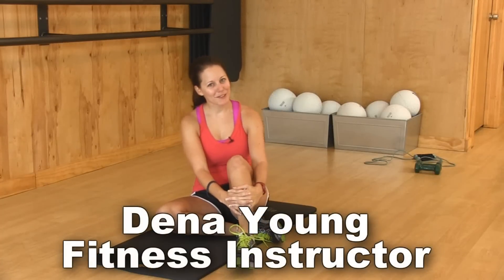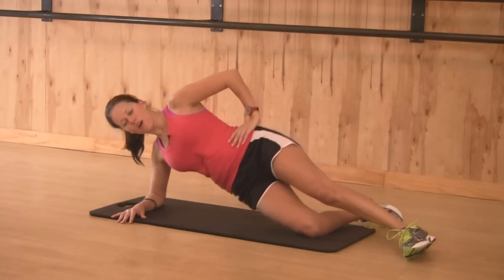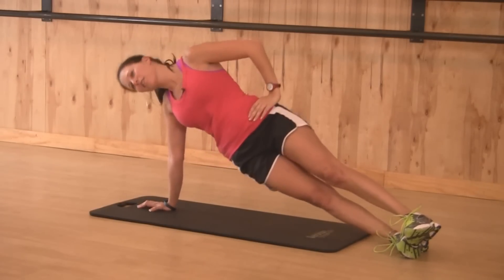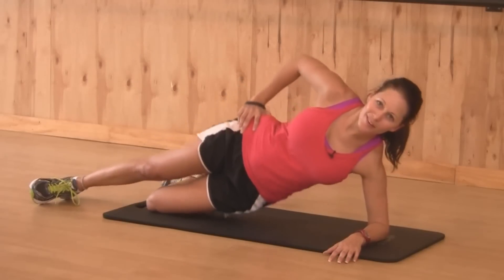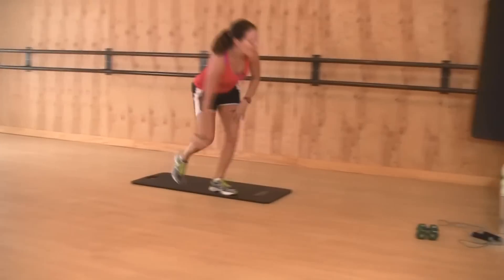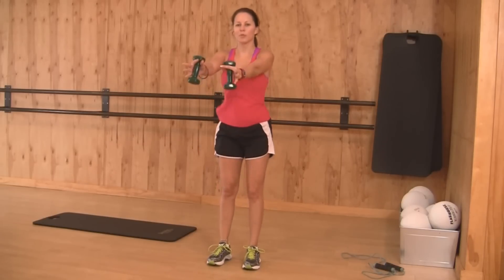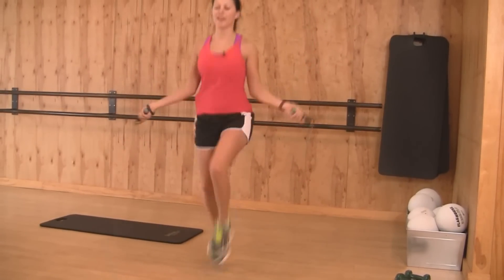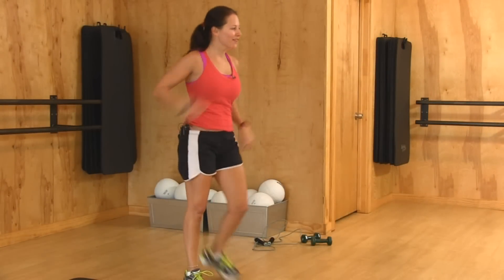5 Minute Fat Burn Workout 5, Home Fitness Interval Training For Cardio & Strength Exercise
5 Minute Fat Burn Workout 5, Home Fitness Interval Training For Cardio & Strength Exercise

5 Minute Fat Burn Workout home fitness interval training cardio strength exercise "home workout" "fitness training" "cardio workout" "strength training" "home exercise" "fat burning" psychetruth "5 min" " Interval Training" "Physical Fitness" "Physical Exercise" "Weight Loss"